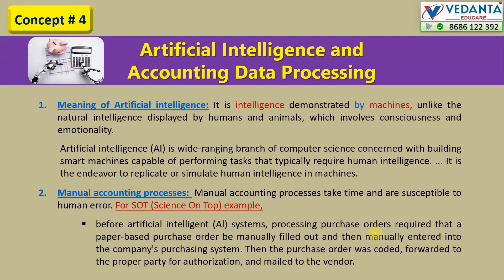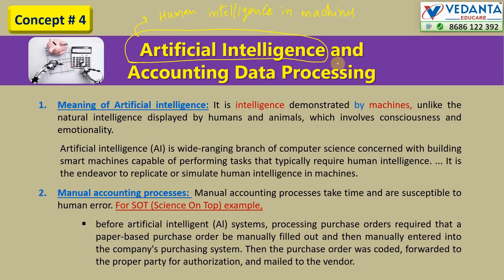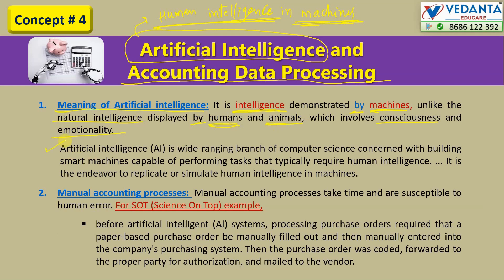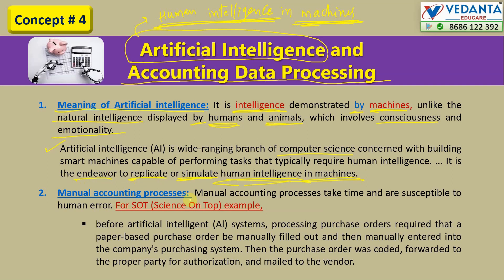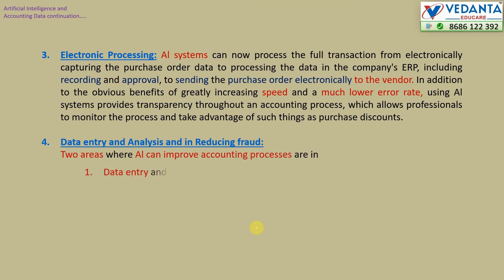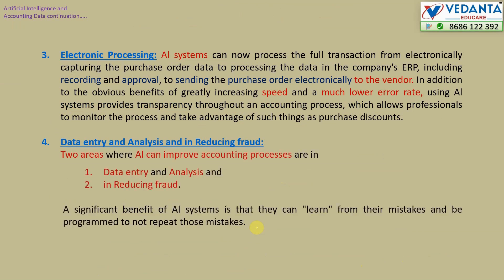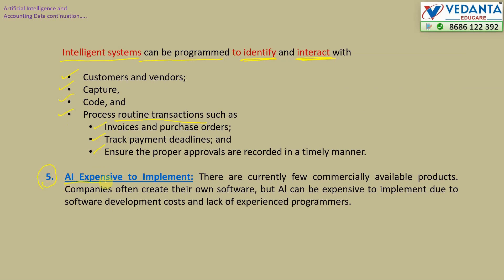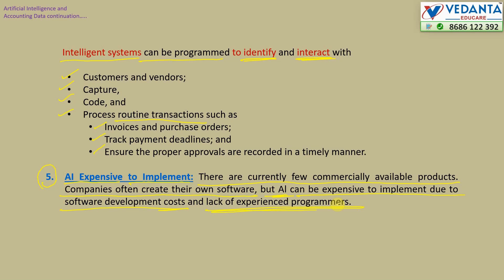CMA USA / Part 1/ Sec. F/Topic 3/ Concept # 4 - Artificial Intelligence & Accounting Data Processing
CMA USA / Part 1 / Sec. F / Topic 3 -  Technology - Enabled Finance Transformation / Concept # 4 - Artificial Intelligence & Accounting Data Processing / By VEDANTA EDUCARE for CMA USA / 2022 / Video Lecture as per IMA's New Syllabus 2022.

If you want to buy our US CMA Video Lectures + Books + Online Test Bank Access, then Visit our